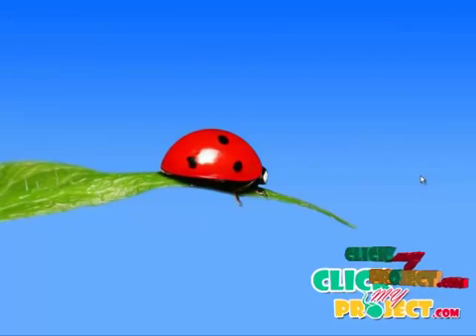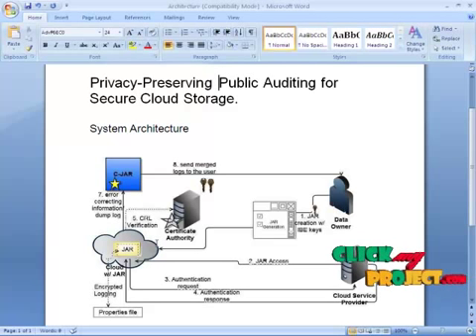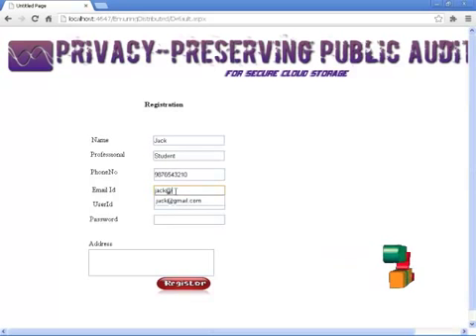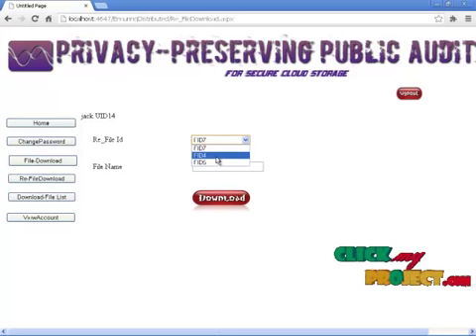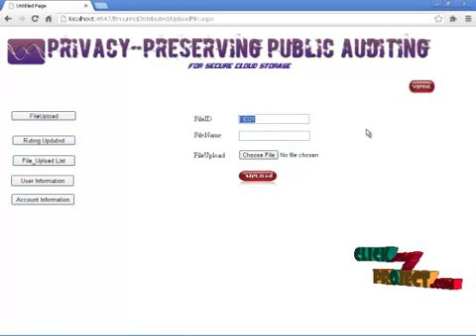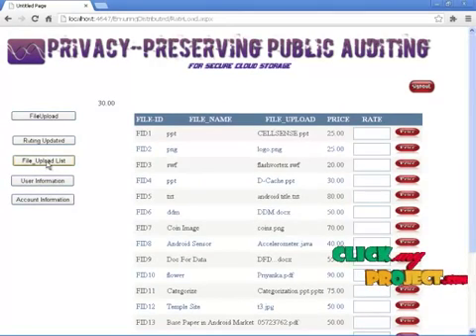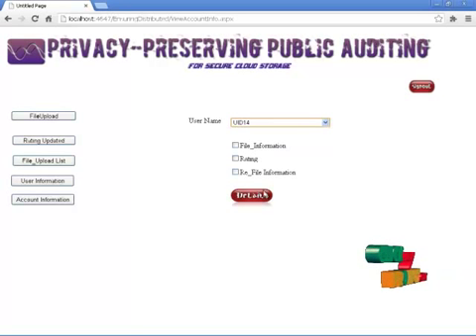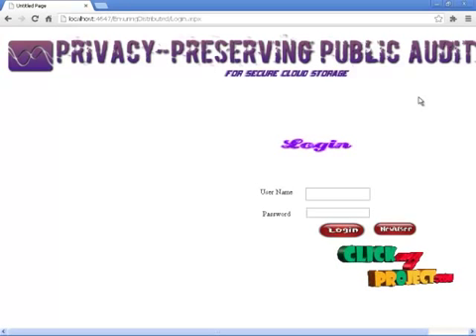Final Year Projects | Privacy preserving public auditing for secure cloud storage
Including Packages
* Complete Source Code
* Complete Documentation
* Complete Presentation Slides
* Flow Diagram
* Database File
* Screenshots
* Execution Procedure
* Readme File
* Addons
* Video Tutorials
* Supporting Softwares

Specialization
* 24/7 Support
* Ticketing System
* Voice Conference
* Video On Demand *
* Remote Connectivity *
* Code Customization **
* Document Customization **